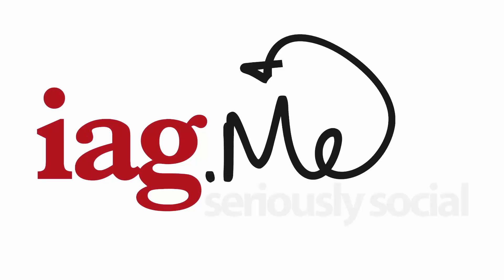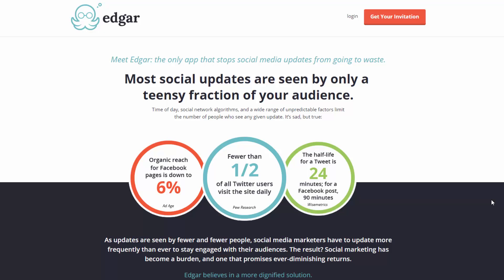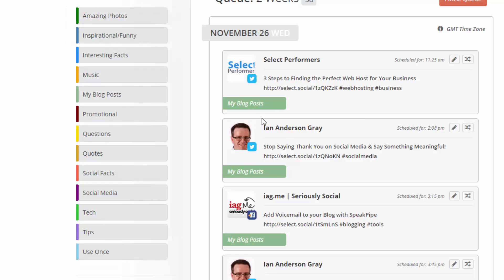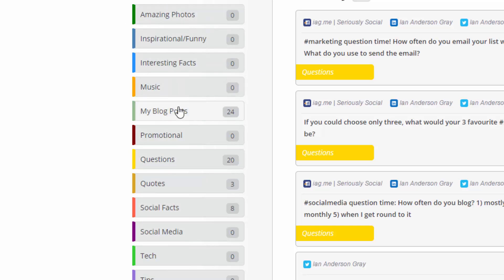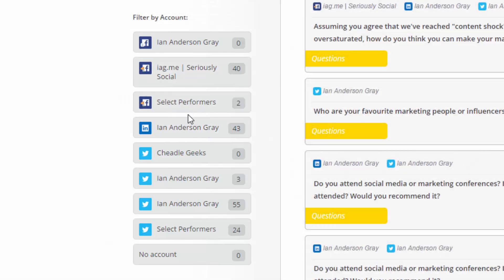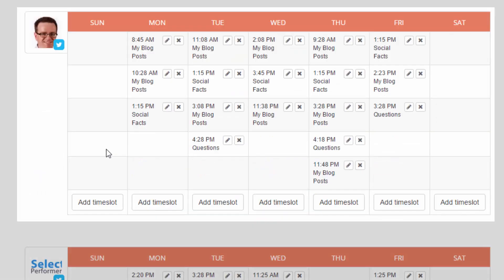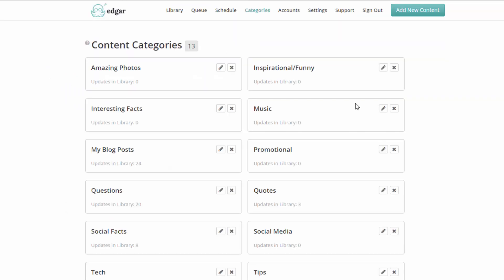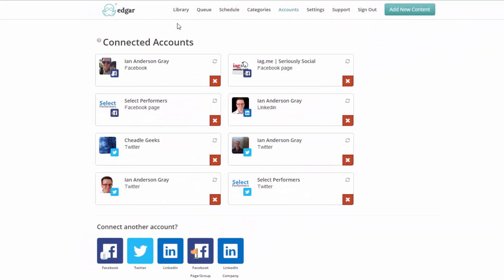How to Become a Content Marketing Jedi with Edgar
Manage your content powerfully with ease using the rather fabulous social tool, Edgar. This walk-through video accompanies my detailed article, How to Become a Content Marketing Jedi with Edgar -

I’ve been playing with a new tool called Edgar for the past few months, and I have to admit I’ve been really excited about sharing it with you! It’s such a well thought out tool that aims to solve a big problem for marketers. How do you manage all that content? Well, the good news Edgar certainly helps you do that.

Edgar is a social tool that allows you to build up a library of your content. You can put each piece of content into different categories within your library. Once you’ve built your content library, you can then create schedules across all your social media accounts and post out content to each one at specific times from specific categories. Content in each category is recycled- meaning when the last piece of content in a category is posted, it goes back to the beginning again. There is also a “use once” category where recycling does not occur- each piece of content is just posted once.

*Quick Pros:*

- Wonderful user interface – Clean & easy to use
- Saves you and your business a huge amount of time!
- Easy to set up a library of your content and to set up schedules
- Easy to set up a cycle of never ending content
- Friendly support team

*Quick Cons:*

- Invite Only (although they send out invites pretty quickly)
- Expensive
- No Google+ integration (yet)
- No facilities for teams (yet)
- You can only connect up to 10 accounts on the basic plan
- No analytics (yet)
- Doesn’t give you access to images after uploading